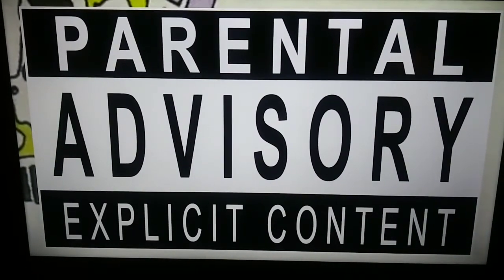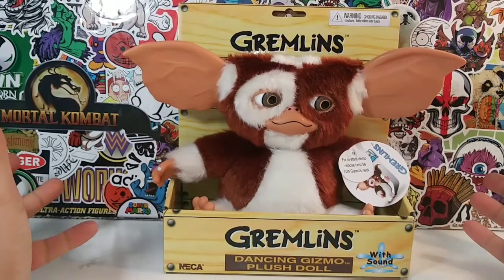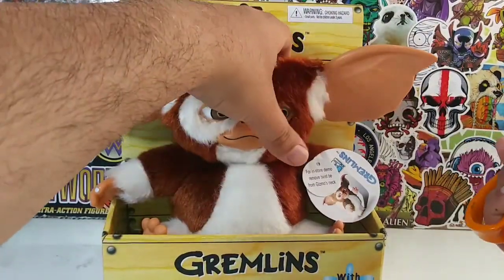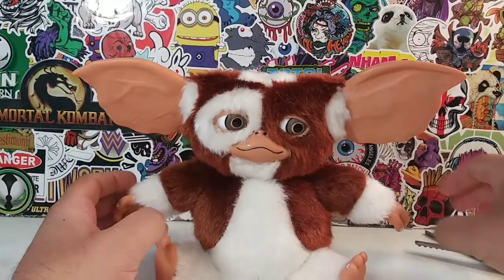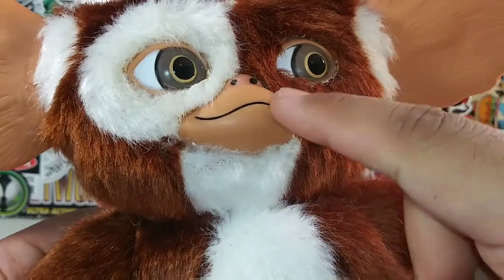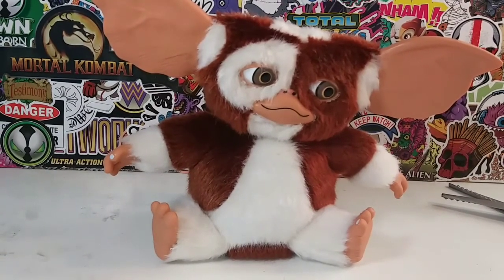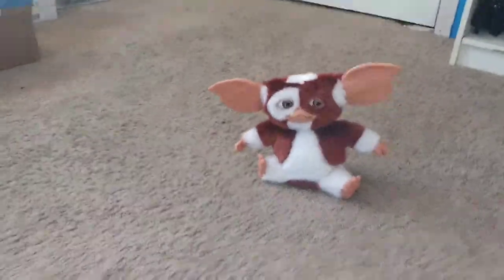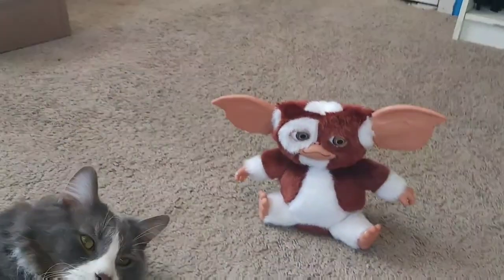GIZMO ▪ GREMLINS ▪ NECA REVIEW!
A review of Gizmo based on the Gremlins movie by neca toys.